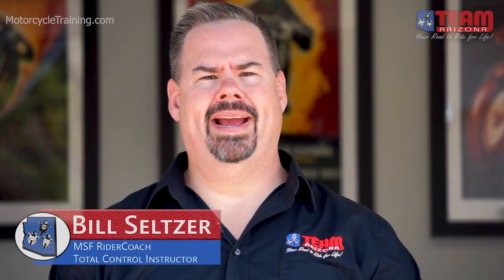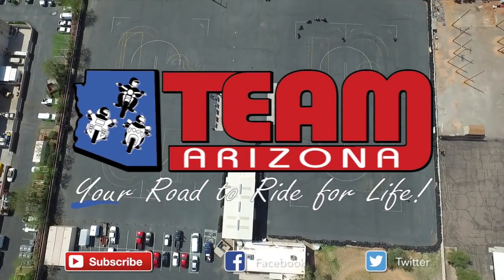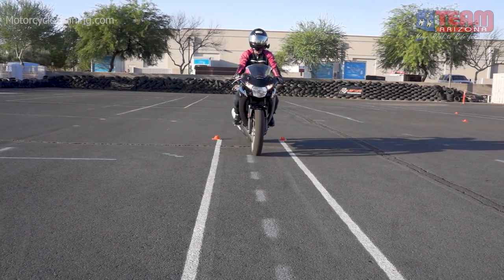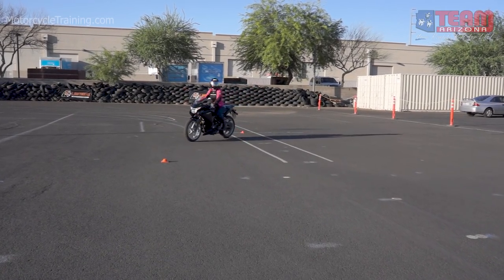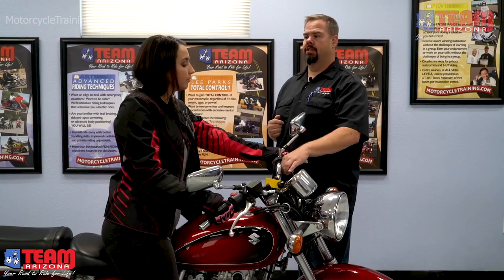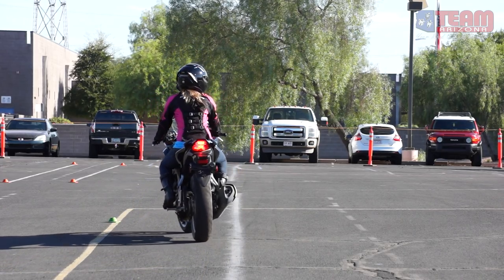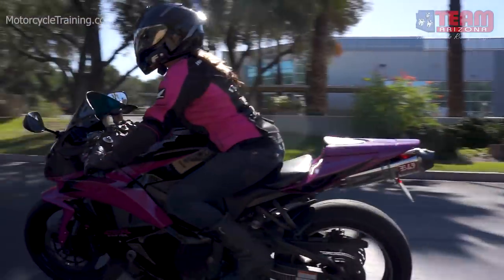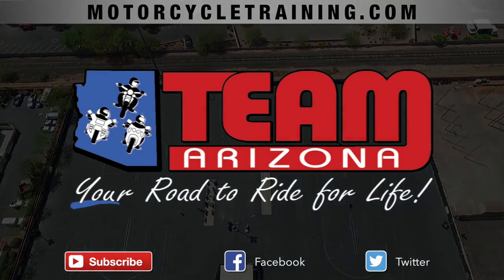Low Speed Maneuvering A Sport Bike | Turn a Motorcycle With Control at Slow Speed |TEAM Arizona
In this video, a response to a request to see low speed maneuvering on a sport bike, we explore how to master low speed motorcycle control on a sport bike using clutch-throttle-rear brake control, counterweighting, and tear dropping. Even though steering range of motion may be limited on a sport bike, it is still possible to make tight u-turns.

For riders who want to improve their skills and have total control of their motorcycle at slow speeds, register for a course or private instruction today at MotorcycleTraining.com!

Hey gang, Bill from TEAM Arizona back again.  Huge thanks to all those viewers who watched our four part series on low speed maneuvering.

We received several requests asking us to demonstrate low speed turns on a sport bike.  In this video, RiderCoach Jill will show you how to whip that sport bike in and around tight spaces.

Shout out to Eladio Garcia.  He asked us to demonstrate low speed turns on a sport bike and we're happy to accommodate.  If you have any video requests or comments, please place them in the comment section below.

Let's get started.  RiderCoach Jill is at our Gilbert, Arizona, Training Headquarters where she will be riding one of our training sport bikes.  Now Jill has never ridden this particular training bike, so she will take some time to secure that clutch-throttle-rear brake relationship in a straight line.

Eventually, she practices those very same elements while turning the handlebars in a weave.

Compared to other types of bikes, sport bikes differ due to their steering range of motion, so it is important to test those limits while steering the handlebars in a weave.

While the steering range of motion for sport bikes is typically less compared to other types of bikes, that fact shouldn't prevent us from operating a sport bike competently at low speeds.

The core fundamentals on slow tight turns is the same for all bikes.  And don't forget, when you're practicing these techniques, take some rests so your bike can cool down to prevent your clutch from overheating.

Once Jill finishes her rest, she switches to practicing the counterweighting technique.  As we showed in previous videos, leaning the bike is necessary to scribe a smaller arc.

To counteract the bike from falling inward, Jill moves her weight to the outside of the turn.  She practices going in a circle, adjusting her counterweight, as she makes progressively tighter circles.

Once comfortable with her body positioning while counterweighting, Jill moves to practice tear dropping.  Tear dropping is an effective way to destabilize the motorcycle to turn it efficiently.  As you can see, Jill is easily making 20' u-turns after just a brief familiarization period with the motorcycle.

Of course, all that practice is about translating those skills into real world success.  Watch as Jill proficiently completes a u-turn on her CBR and then easily snakes her way through a parking lot thanks to practicing these valuable techniques.

Thanks again for watching.  Be safe and have fun out there everyone!

TEAM Arizona Motorcyclist Training Centers

TEAM Arizona Motorcyclist Training Centers is “Your Road to Ride for Life!” From beginner to seasoned veteran, on-street or racetrack, we have courses to help you learn how to ride the “right” way and fulfill your dreams of riding a motorcycle well.

Learn From the Best: TEAM Arizona is the leader in motorcycle rider training in Arizona. Since 1989, we have trained more than 120,000 motorcyclists. Our Motorcycle Safety Foundation Certified RiderCoaches include the best trained, most experienced professionals in the state.